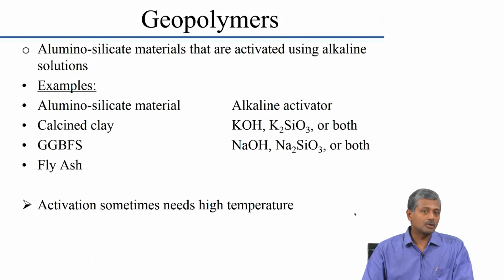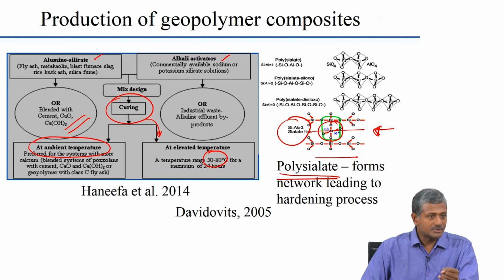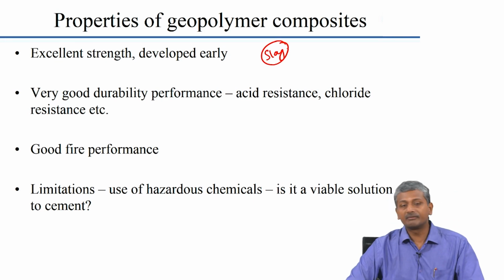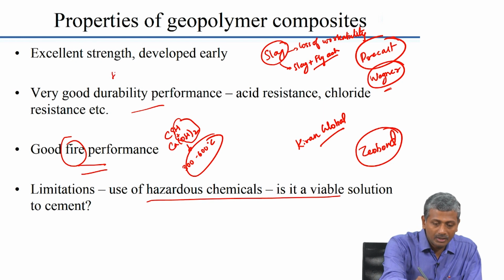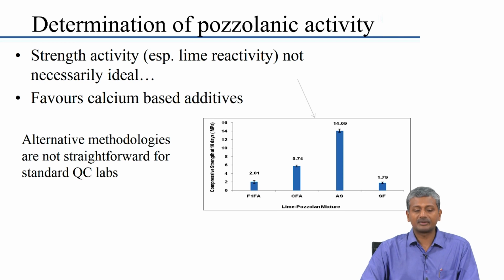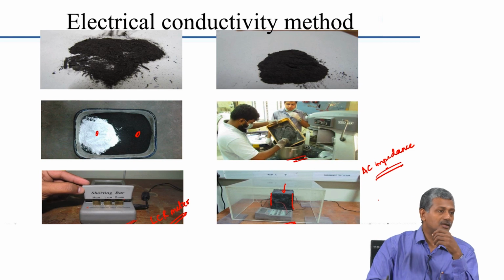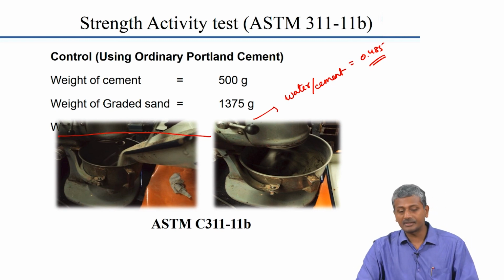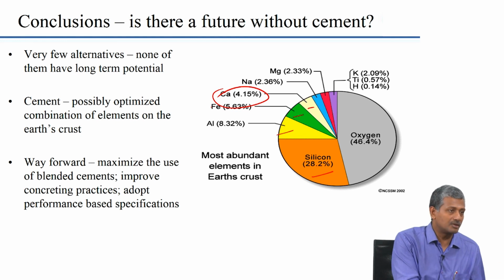#26 Mineral Admixtures | Part 7 | Advanced Concrete Technology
This lecture explores geopolymers as a potential alternative to Portland cement-based systems. It discusses the concept of geopolymerization, involving the alkaline activation of aluminosilicate materials, and its potential for producing sustainable concrete with lower carbon footprint. The lecture also touches upon the characterization methods for evaluating the reactivity and filler effect of mineral admixtures in cement-based systems.